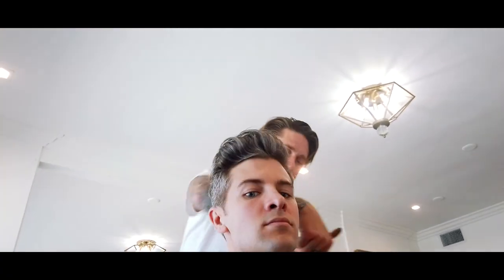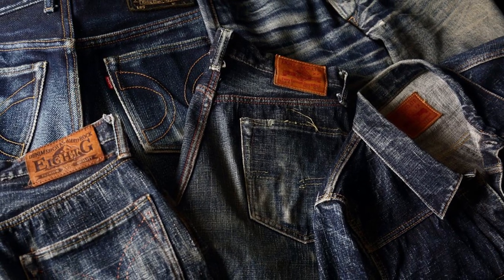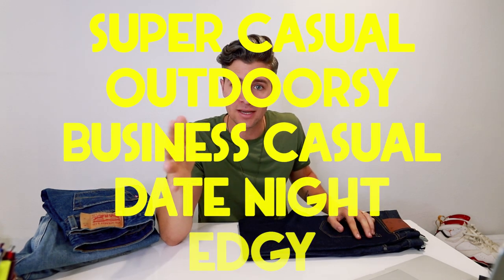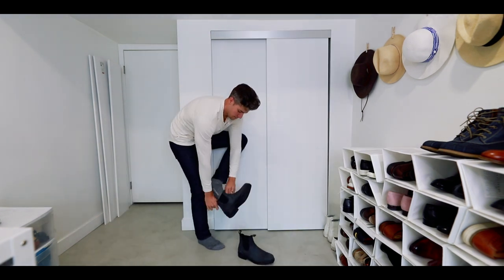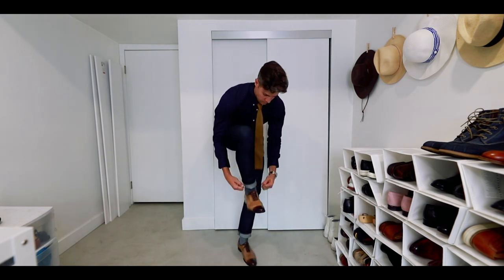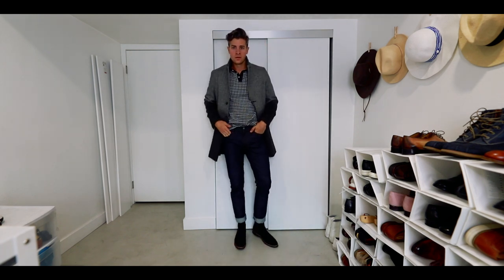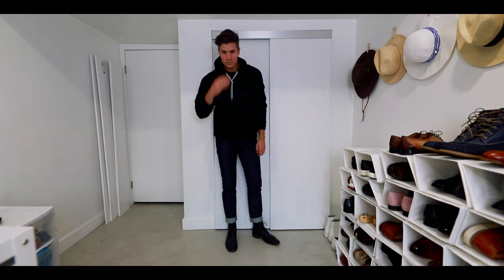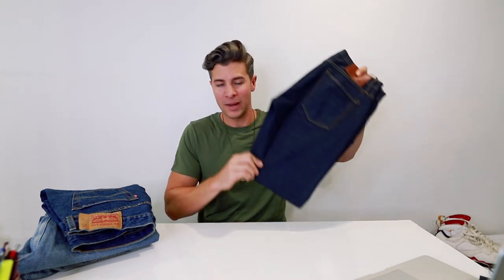How to Style Dark Jeans | Parker York Smith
Here are a few different ways to style dark jeans. They're the most versatile pants out there. Whether you're going on a date, to a party, doing something outdoorsy, or just hanging out, they'll have you looking great.

As I said, definitely recommend a slim fitting pair instead of wide leg, straight leg, or skinny. This is the style that will work best with the most outfits.

Here are the jeans I wore in the video

Let me know which of these looks was your favorite!

Gear I use:
My Main Camera
Lens I use for talking
Lens I use for full body/my Instagram
iPhone Lenses I use